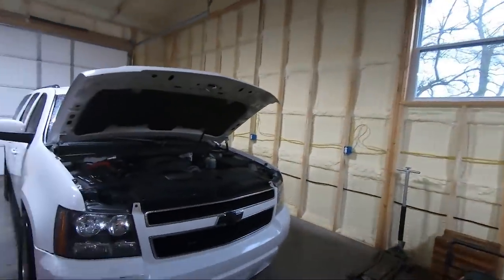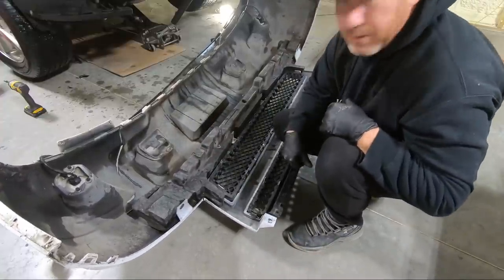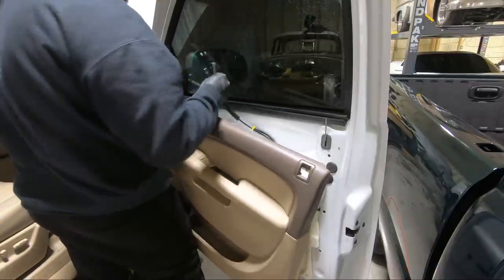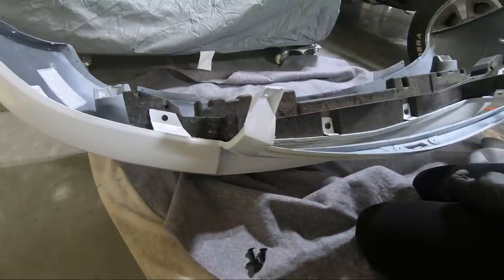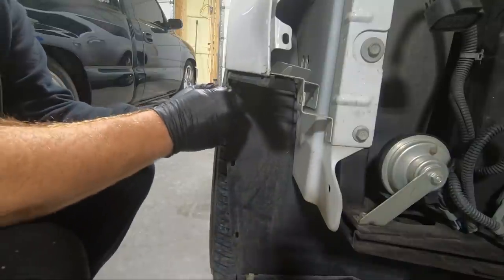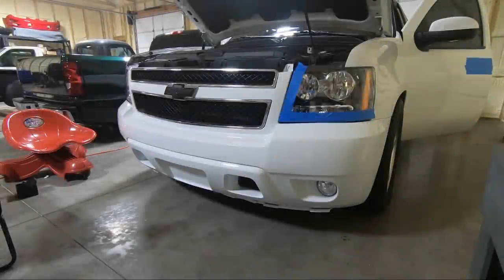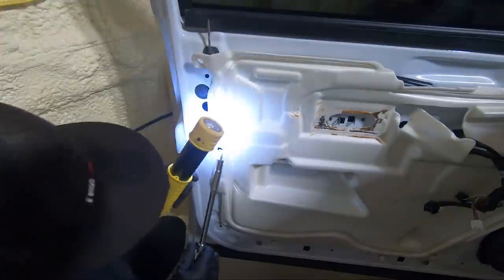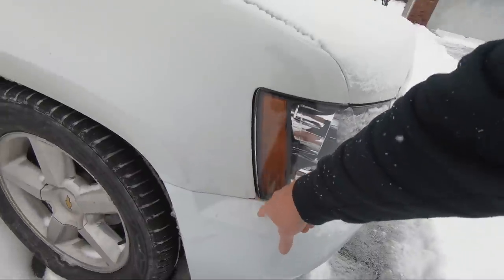Finishing the Suburban Fix (New Front Bumper, Brackets and Lights)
Front Bumper
Billet Bowtie
Headlight Bracket
Front Passenger Side Bumper Bracket
Bumper Lower Deflector Valance
Driver Side Headlight
Passenger Side Headlight
High Beams
Low Beams
Fog Light Housings
Fog Light Bulbs
Daytime Running Lights
LED Turn Signal Bulbs
Electric Impact
Pry Tool

Shop Cabinets
2 Tall Cabinets
3 Small Cabinets
Set with uppers
Some of the other things Used in this Shop
Storage Rack
Roller Chair

After months of waiting for parts and paint I am finally fixing the suburban. In this video I will show you how to remove and replace the front bumper on my Chevrolet Suburban. This bumper replacement is the same for chevy tahoe as well. I also show you how to replace the headlights and bulbs. These new led bulbs for the tahoe and suburban are amazing. They are a switchback style bulb with no can bus issues. These are the best led turn signal bulbs for tahoe and suburban. No hyperflashing issues.  I also had to replace a couple bumper brackets and the lower valance. The door handles also had some peeling issues too. I show you how to remove the door handles on a Chevy Suburban which is also the same on the Chevy Tahoe.  It is now looking good and back on the road.  This front end replacement is easy and can be done in your own driveway with simple hand tools. I was really skeptical about the fitment of an aftermarket front bumper but this thing fits great and for a great price. If you are looking for a replacement front bumper for a suburban or tahoe this one is it.

Video editing
Photo editing